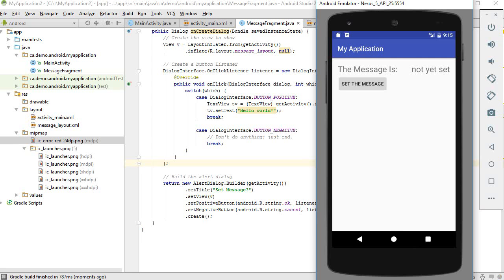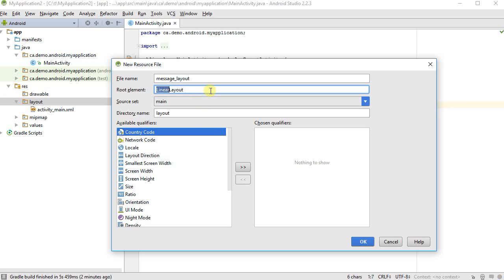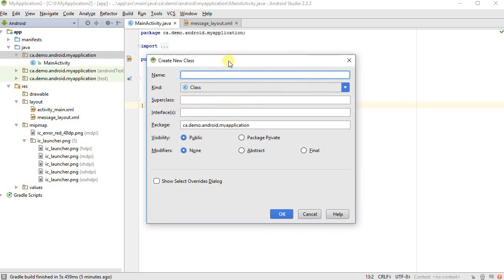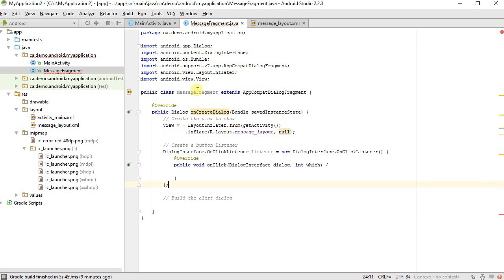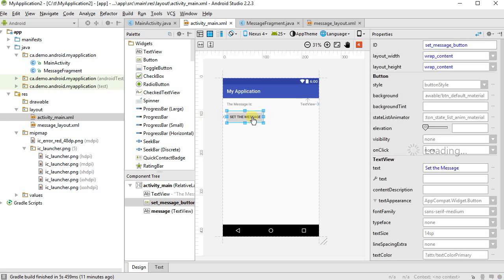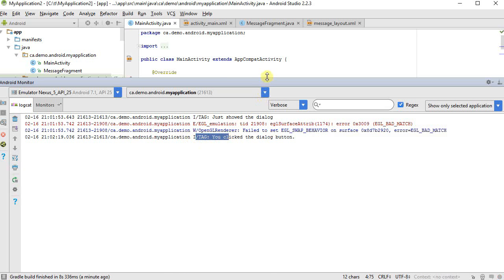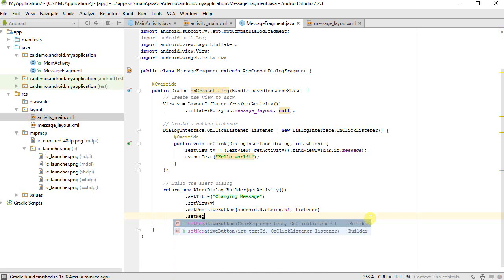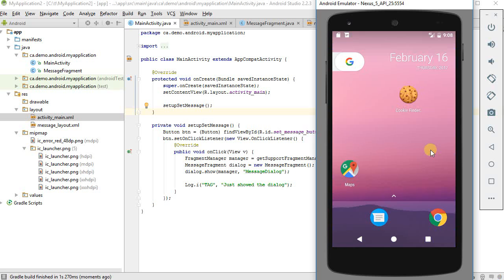AlertDialog via Fragment: Android Programming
Create an AlertDialog using AppCompatDialogFragment. Interact with the parent activity by setting text in a TextView, and by closing it with .finish().

Steps:
- Setup MainActivity with a TextView to edit, and a button to trigger the dialog box.
- Create a layout XML file for the dialog's appearance
- Create a Java class inheriting from AppCompatDialogFragment to build the AlertDialog
- Show the AlertDialog from main using a fragment manager.
- Add a cancel button
- Call .finish() on the parent activity to close it.